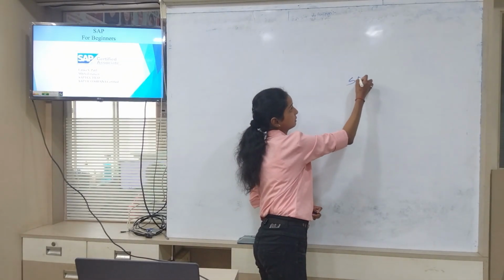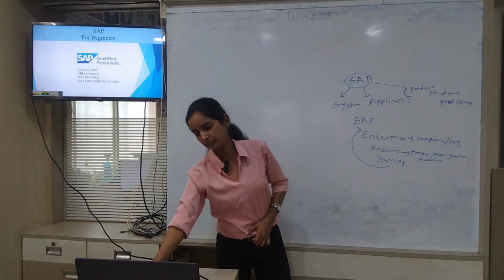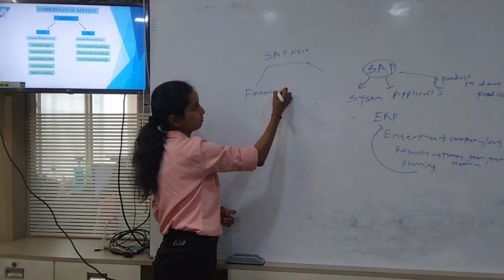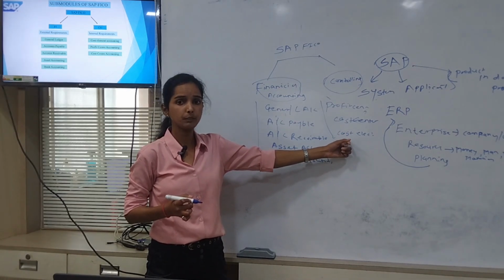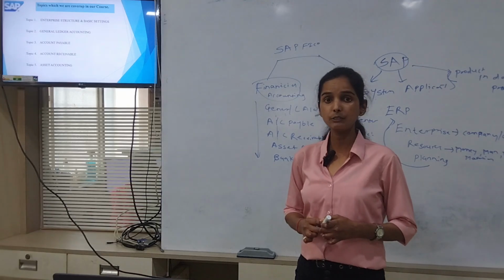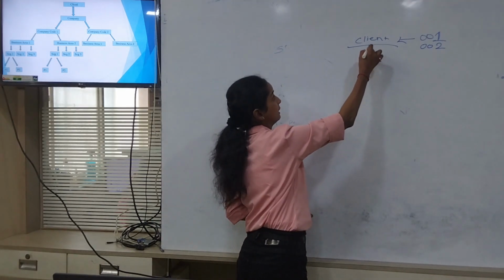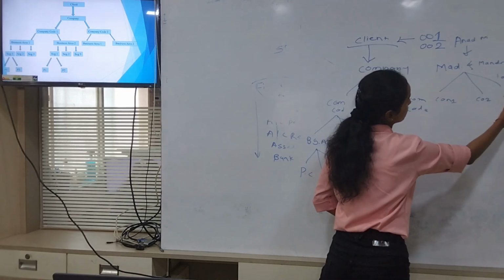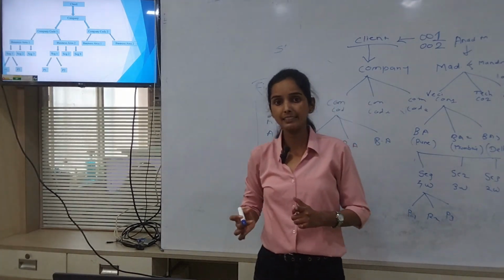What Is SAP FICO ? | SAP FICO TRAINING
SAP Training
SAP Training institute in Nashik.
SAP Institute
SAP Training with placement
SAP FICO